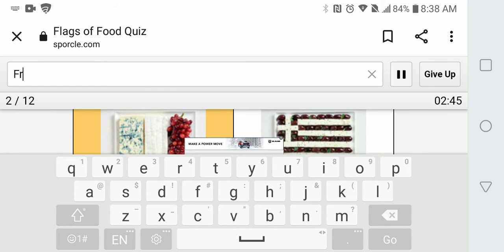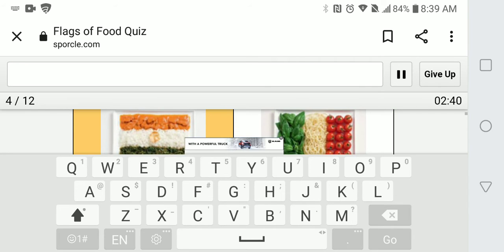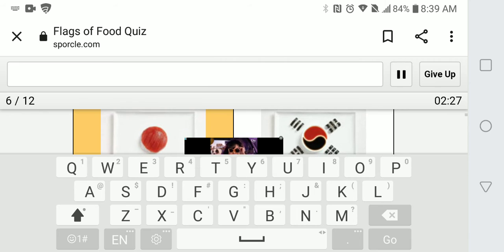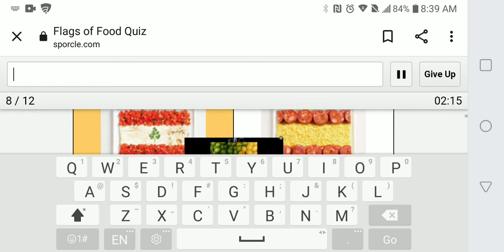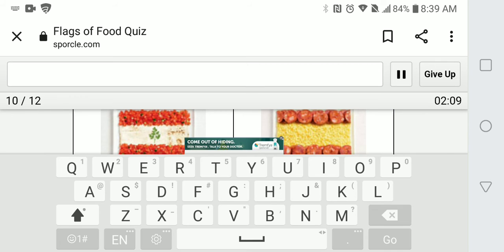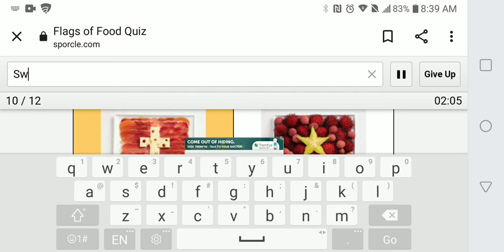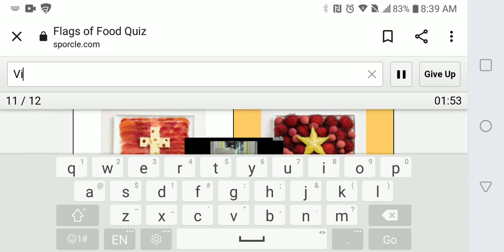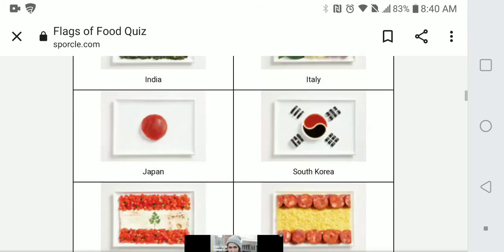Can I name 12 flags made out of food?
bye 👋